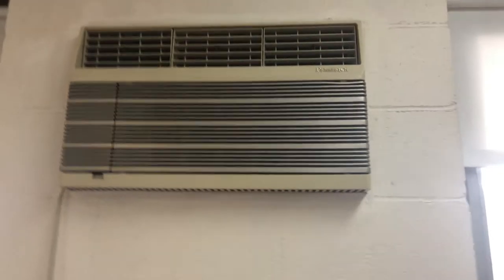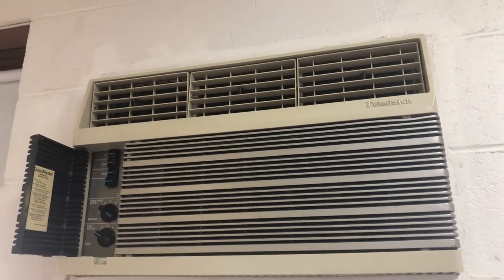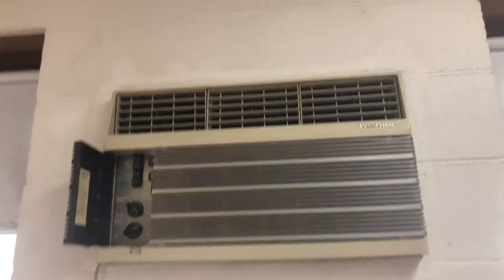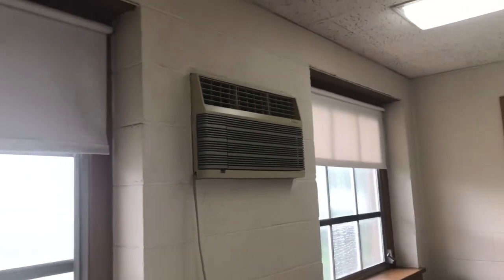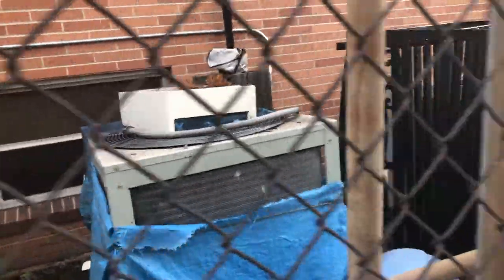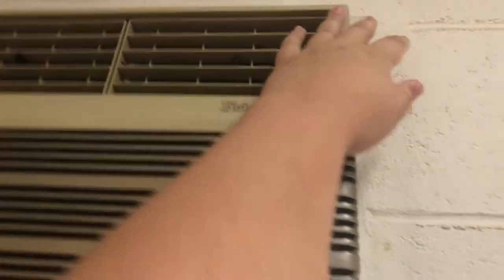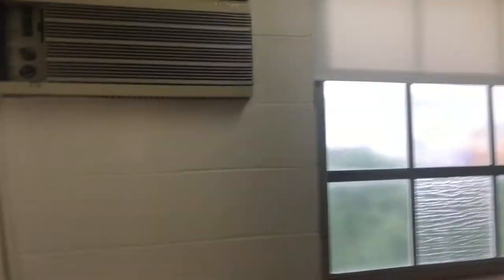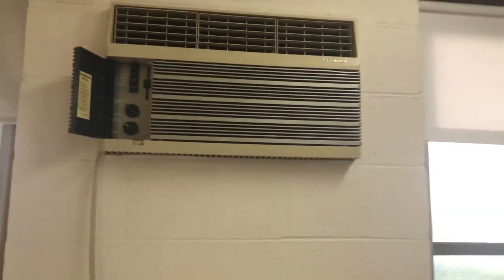1990 Friedrich Quietmaster 12,000 BTU Air Conditioner Overview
Welp this starts the chain of weekly uploads of my backlog of videos from over the summer, also let me know of what you guys think of my new editing style, other than that enjoy!

Originally Recorded July 18th 2021

Do not reuse the video or audio without my permission